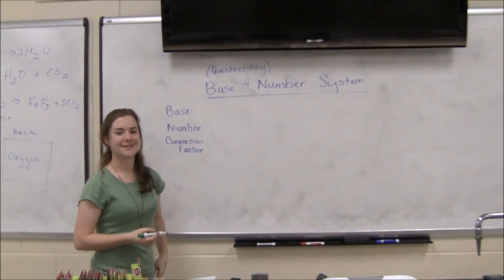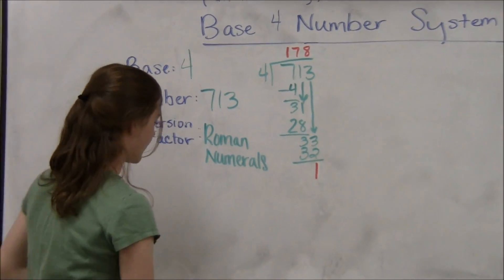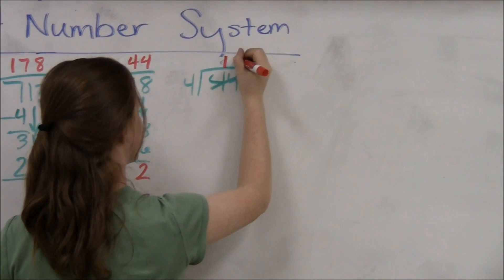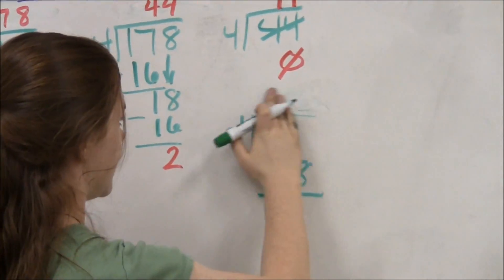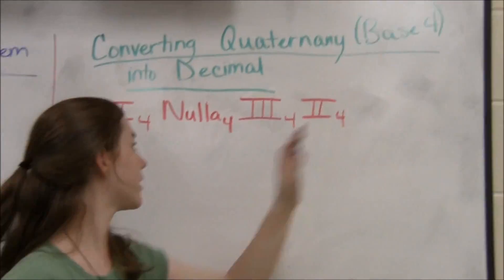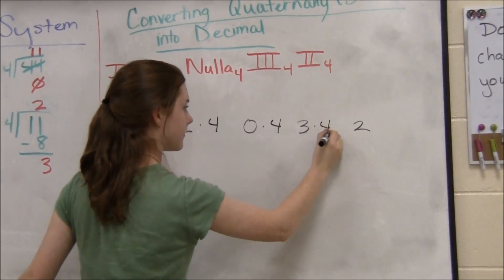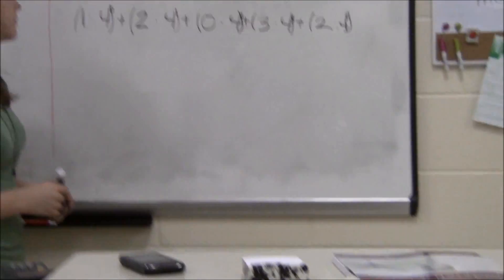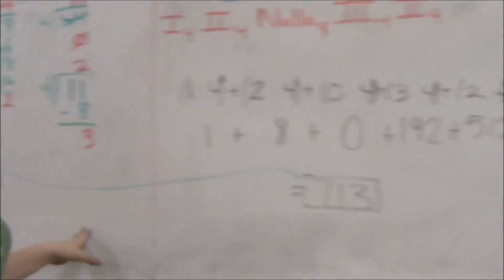Base Number System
How to convert base 10 to base 4 and back again.